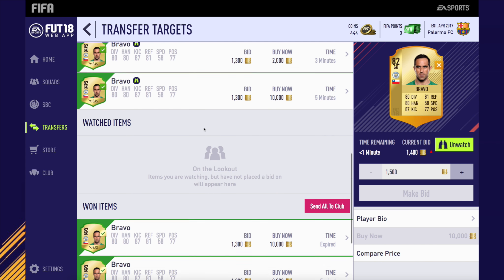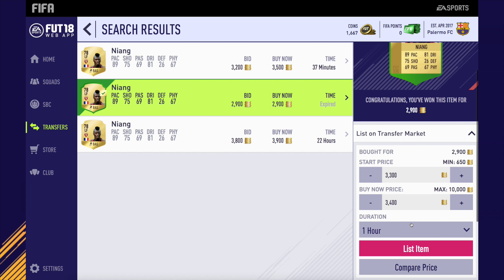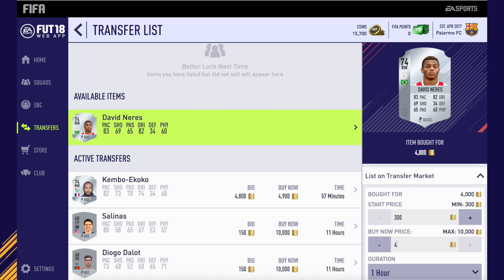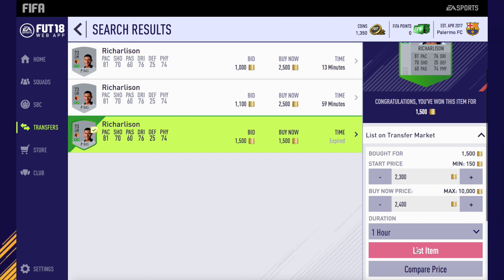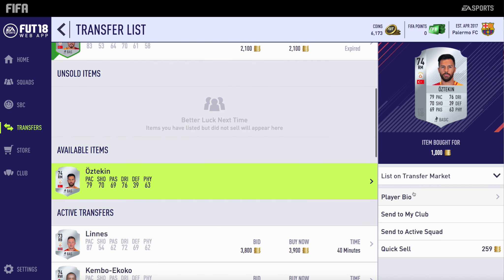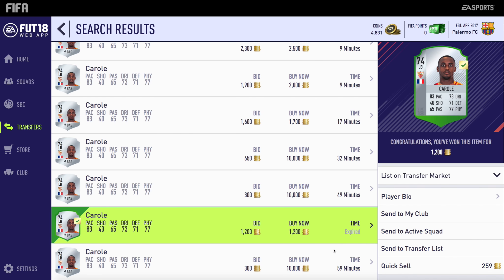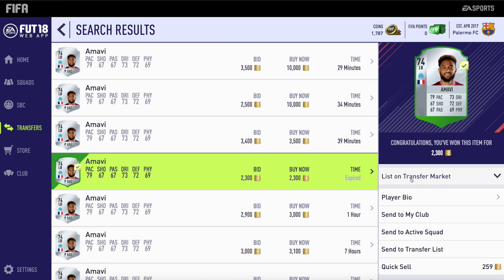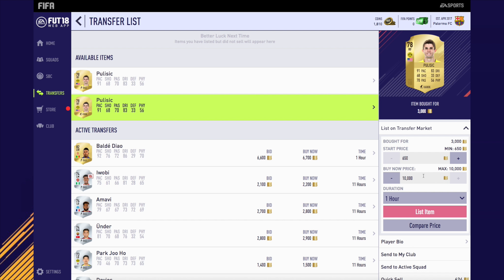FIFA 18 TRADING SERIES! THE COLLECTION BOOK #3! - MAKING PROGRESS! FIFA 18 ULTIMATE TEAM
Fifa 18 Trading Series, Fifa 18 The Collection Book, Fifa 18 Collection Book Trading Series, Fifa 18 Trading, Fifa 18 How To Make Coins, Fifa 18 Ultimate Team Trading Series

► VidMe : goo.gl/AqppNc

This Video Contains : Fifa 18 Trading Series, Fifa 18 The Collection Book, Fifa 18 Collection Book Trading Series, Fifa 18 Trading, Fifa 18 How To Make Coins, Fifa 18 Ultimate Team Trading Series

Other Videos To Check Out :

► - FIFA 18 WEB APP AND HOW TO MAKE COINS AT THE START!! - FIFA 18 ULTIMATE TEAM! - goo.gl/SU1KQT

► -FIFA 18 - TRADING TO ICON HENRY!! #1 - STARTER PACKS + EASY PROFIT! - FIFA 18 ULTIMATE TEAM TRADING